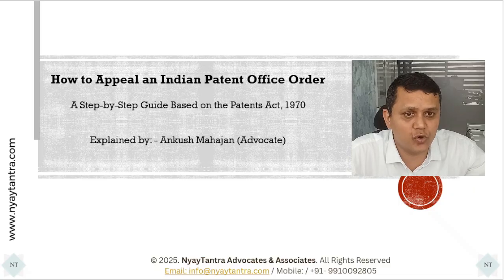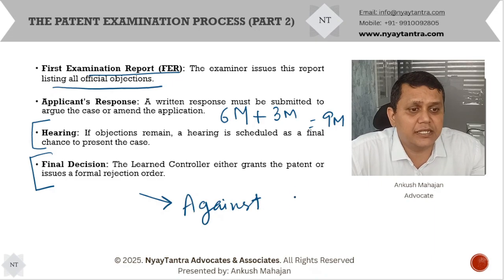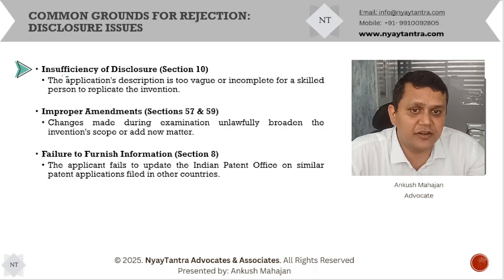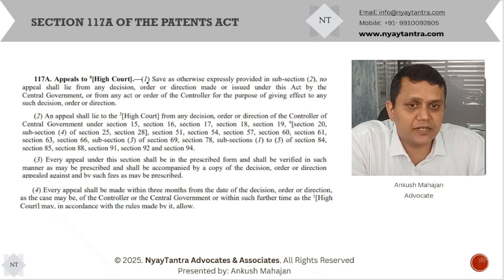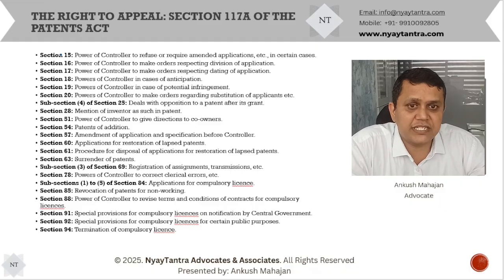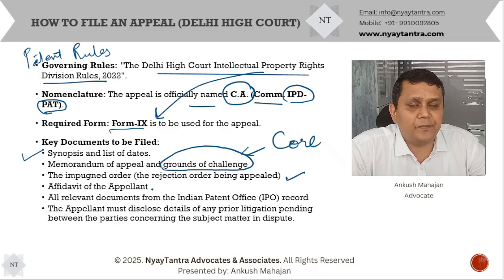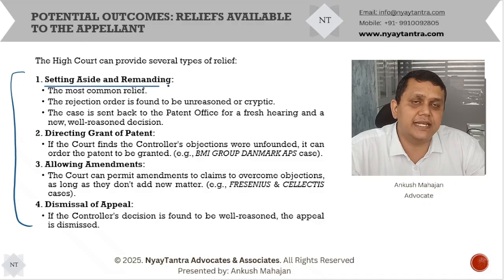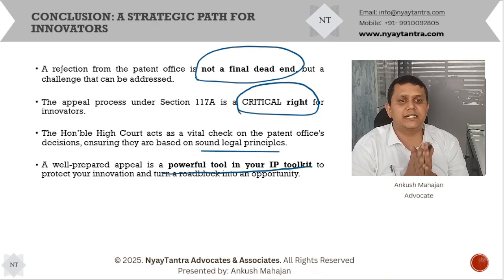Patent Application Rejected? How to Appeal the Indian Patent Office's Order | NyayTantra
Has your patent application been rejected by the Indian Patent Office? An adverse order from the Controller doesn't have to be the end of the road for your innovation. This step-by-step guide explains the complete process for appealing a decision from the Indian Patent Office, based on the Patents Act, 1970.

▶️ In this detailed guide, you will learn:

● An overview of the patent examination process in India.
● Common substantive and disclosure-related grounds on which a patent application is rejected.
● Your legal right to appeal an order from the Patent Office under Section 117A of the Patents Act.
● The detailed procedure for filing an appeal, including important rules, timelines, fees, and forms.
● The potential outcomes and reliefs that are available to an appellant in a patent appeal.

👉 This presentation is a strategic path for innovators, startups, and businesses looking to protect their intellectual property in India.

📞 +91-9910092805